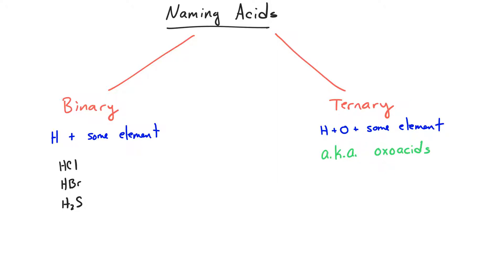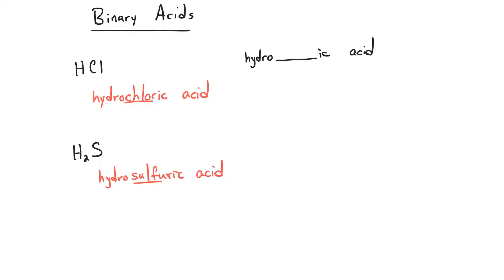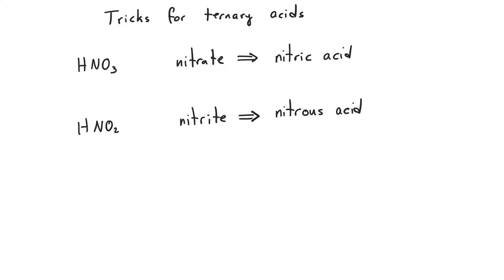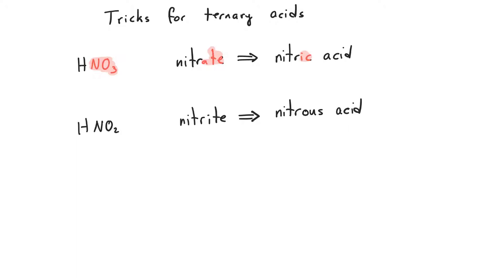Naming Acids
Learn how to name binary and ternary acids!